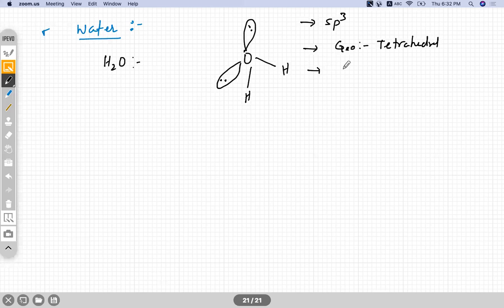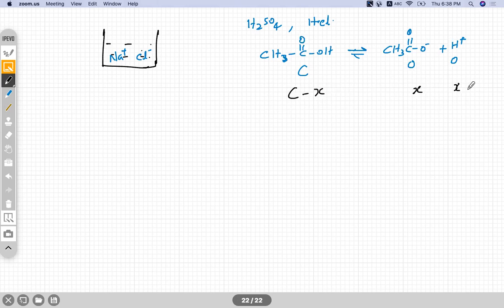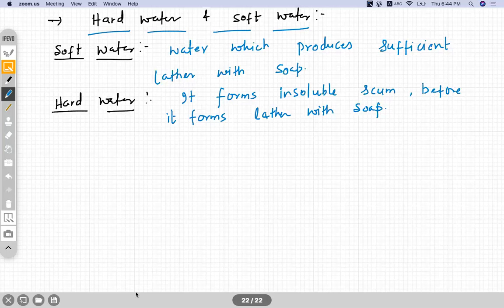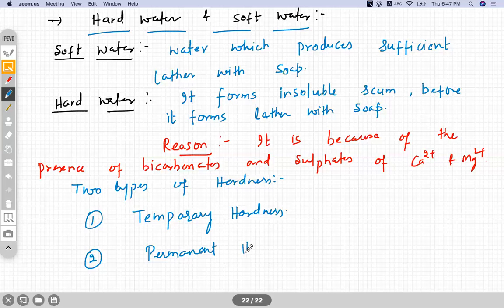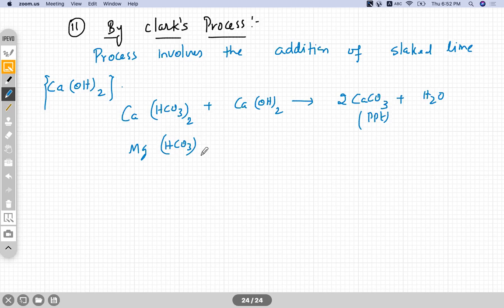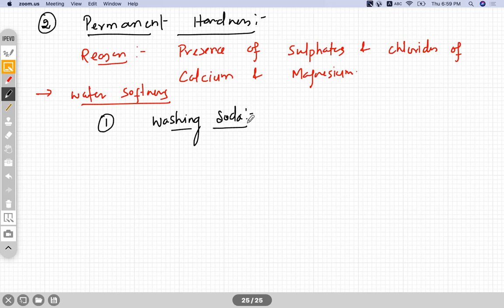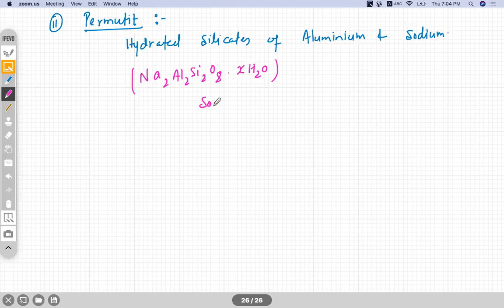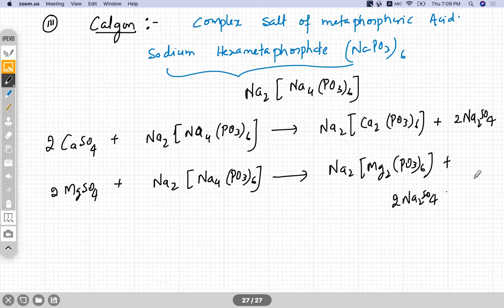Hydrogen & Its Compound(L-IV)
Water, Properties, Structure, Types Of Hardness, Temporary Hardness, Permanent Hardness, Reason and Removal Process